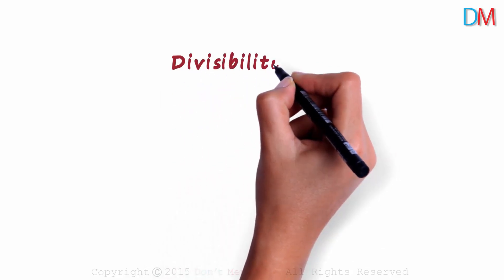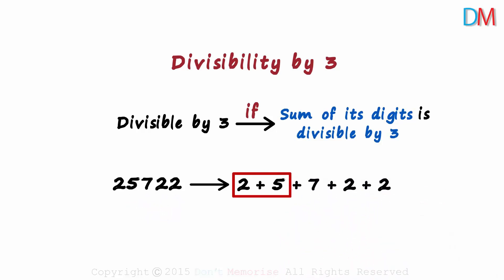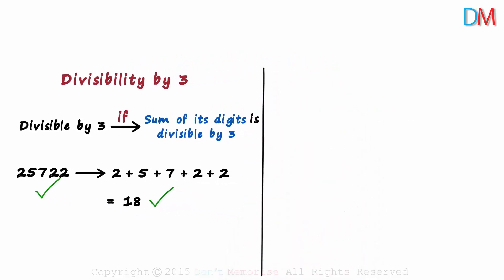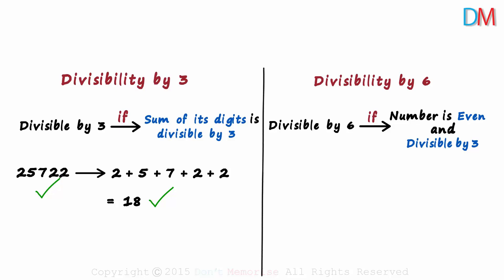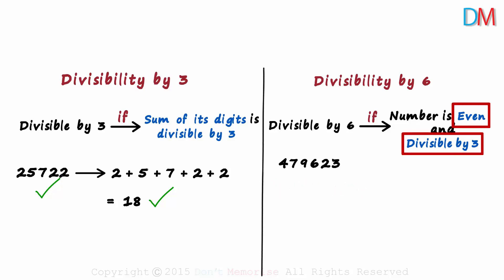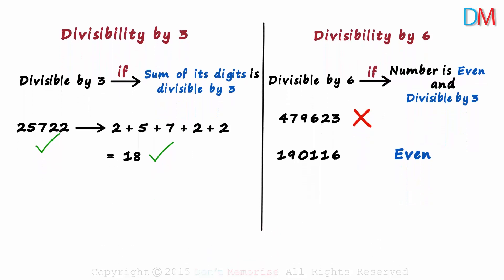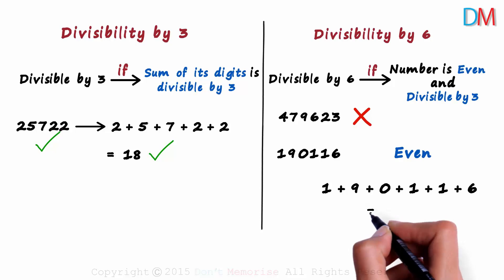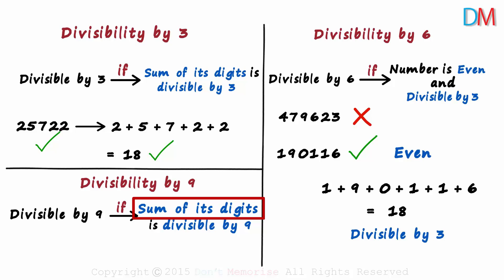Divisibility Rules (3, 6 and 9) | Don't Memorise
How can we quickly tell if a number is divisible by 3, 6 or 9 without performing the division?

✅To access all videos related to Divisibility, enroll in our full course now

In this video, we will learn:
0:00 Divisibility rule of 3
1:04 Divisibility rule of 6
2:58 Divisibility rule of 9